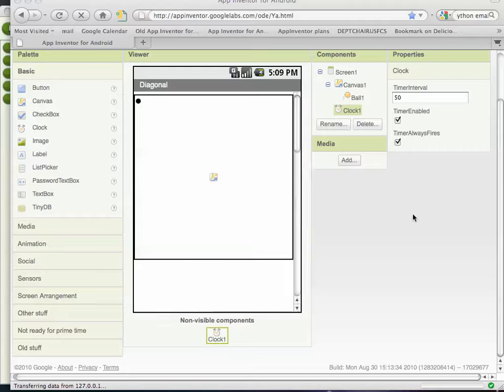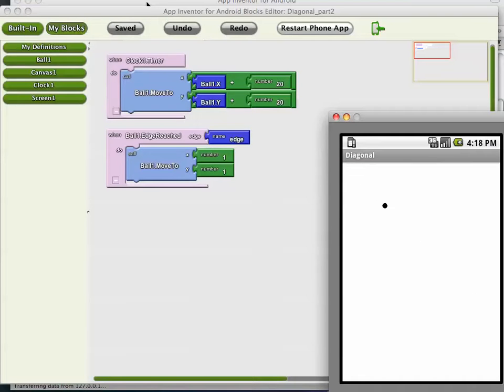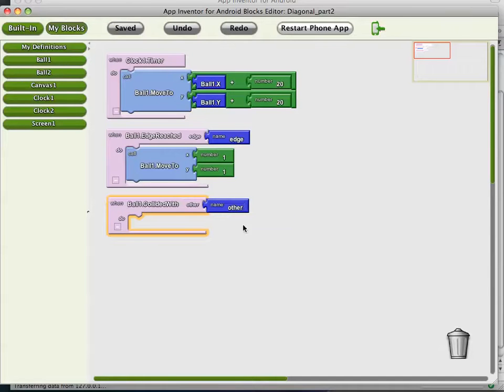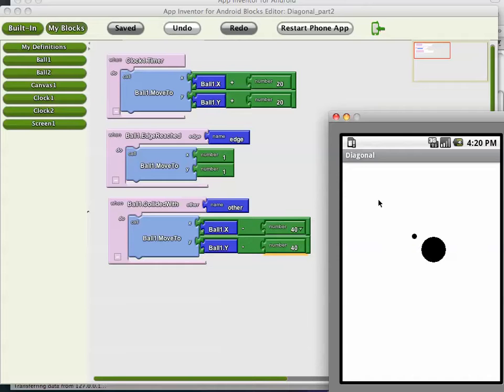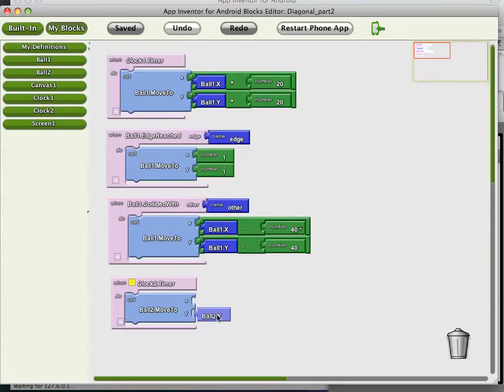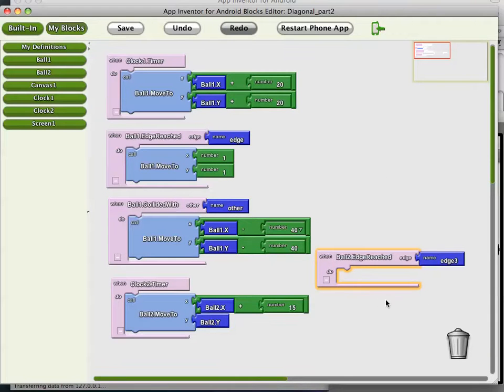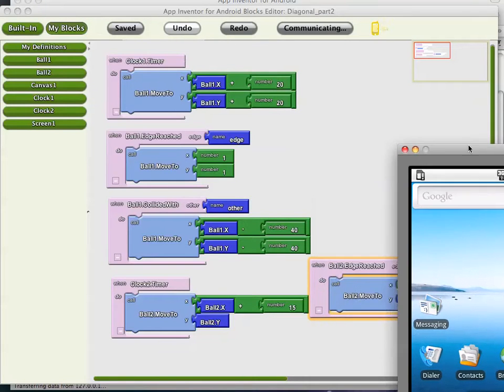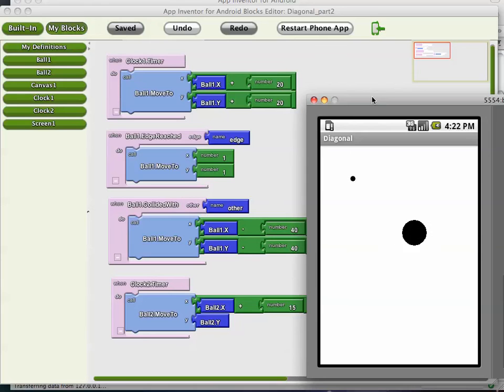Animation in App Inventor: Diagonal Ball Pt. 2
This app demonstrates an app with two balls moving asynchronously. When the smaller ball hits the bigger one, the smaller one gets popped up and over on the screen.